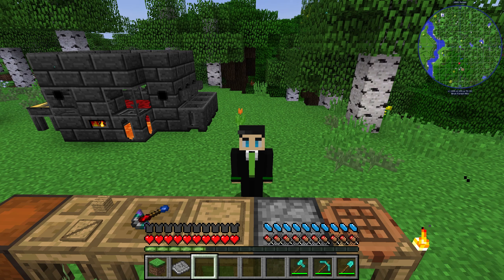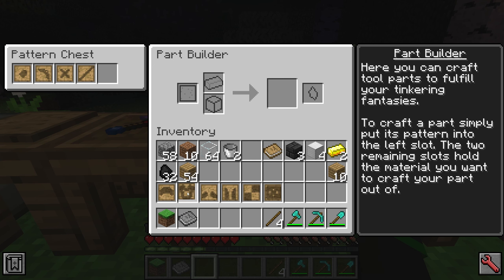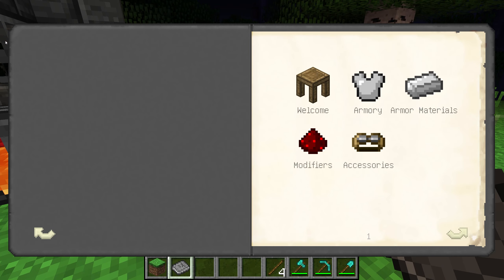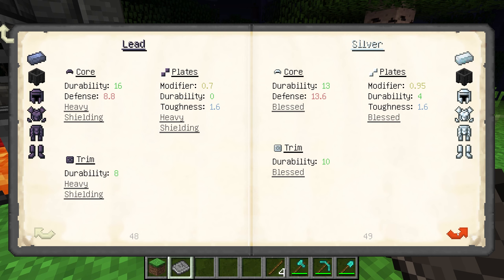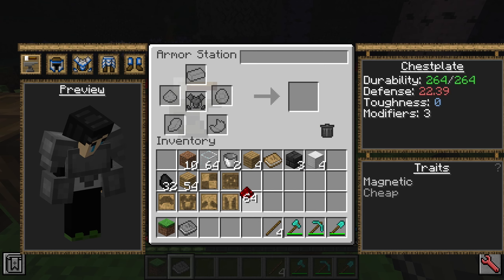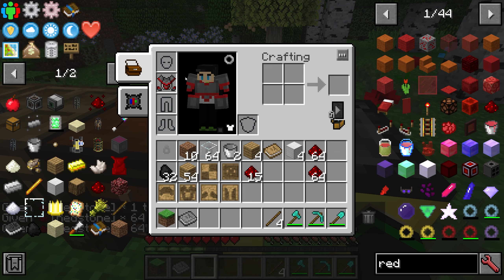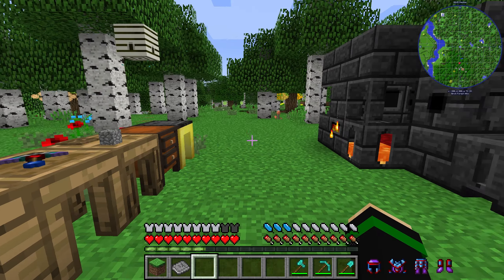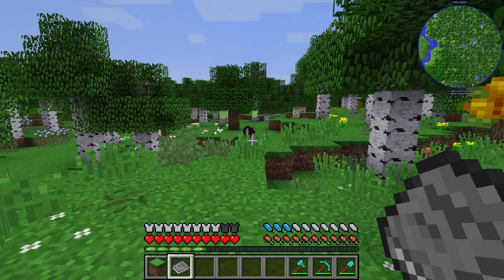Tinkers Construct: Armor and Armor Forge | Modded Minecraft Tutorial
This video goes over the armor station and forge, as well as the process to make and modify armor in Tinkers Construct. I am using the Minecraft Eternal modpack specifically

0:00 Intro
0:11 Armor Station
0:35 Making Armor
4:27 Modifiers
6:15 Speed Modifier Example
8:41 Outro